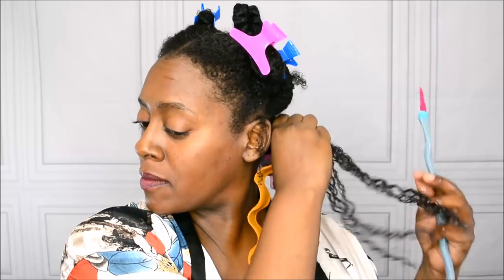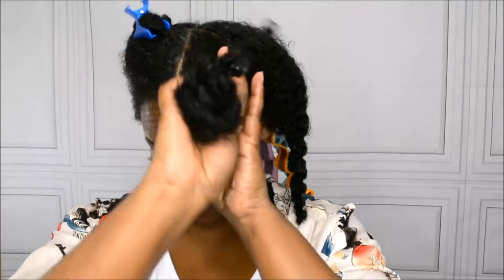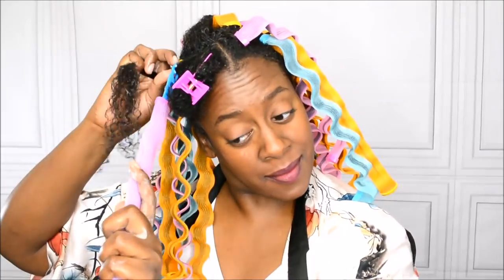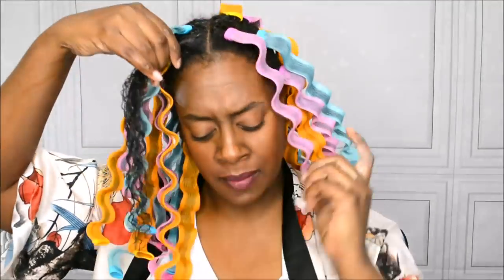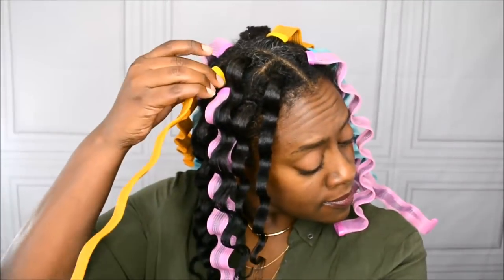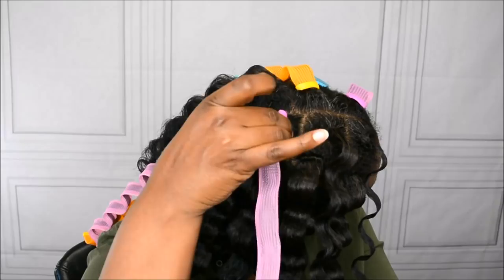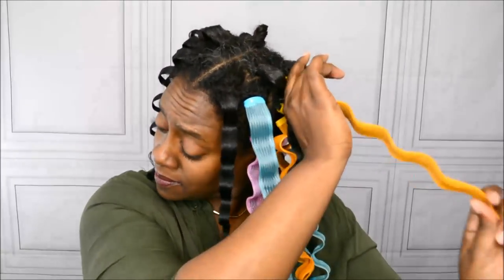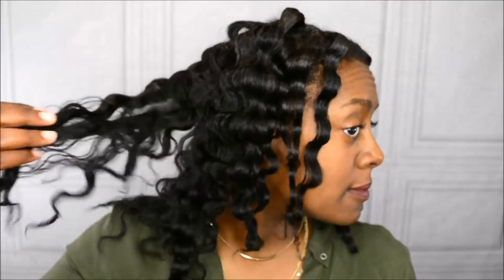Heatless Beach Waves | Natural Hair | Protective Style | DID it WORK | @naturallypisceshd 360 waves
FAQ:
3 long-sized packs were used
The style lasted 3-5 days
I've been using these for 2 years
My hair is 20 inches long, 4a-4b low-porosity, textured tight to wavy coils
At night I pineapple it with a satin scarf

 I have uploaded one of my stretched natural curly hair favorite protective styles using my "Naturally Pisces Long Beach Wave" tool. This long wave tool is great for naturals of all hair types as well as permed/color treated hair.

Products used in the tut ( these are my staples):

1. Naturally Pisces Beach Waves kits (medium length)
2. Pro-Claim foaming mousse or Lotta Body setting lotion
3. Trader Joe's Nourish Spa condish
4. Aussie Hold and Shine spray
5. Curlz Blueberry BLiss edge control

No_Copyright_Music_Good_For_Me_-_LAKEY_INSPIRED